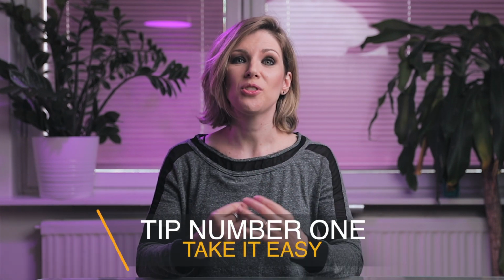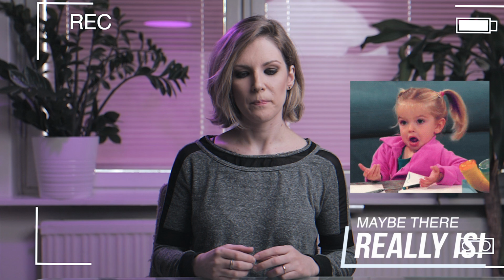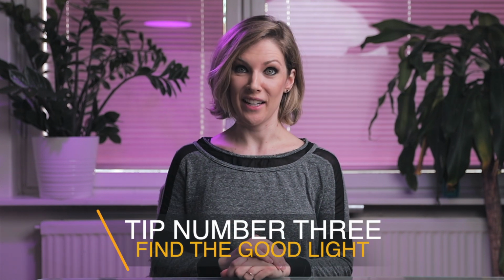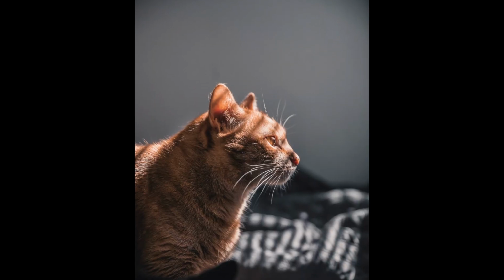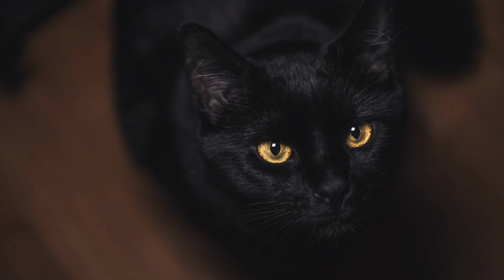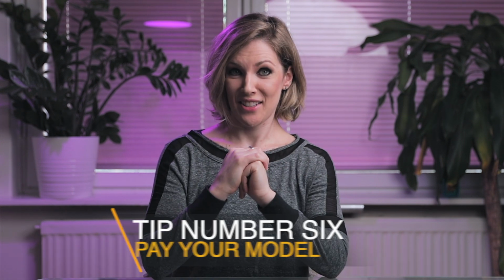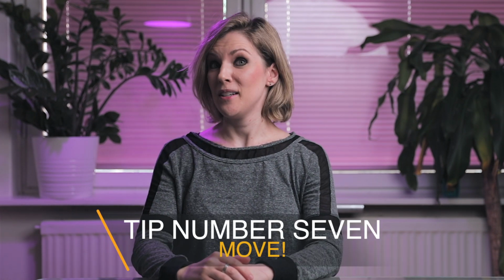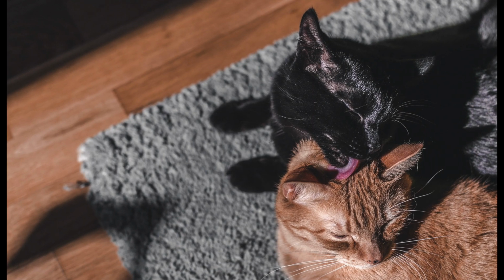How to Take GREAT PHOTOS of YOUR PET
8 tips on how to take great photos of your pet that will bring your pet photography to a next level!

My 2020 KIT for Photography & Vlogs:

MUSIC, FX & VIDEO ELEMENTS

MAIN GEAR
MAIN CAMERA
MICROPHONE
B ROLL KING
CAMERA BAG

LIGHT
GODOX SL60W
AMBIENT LIGHTS

COMPUTER MOUSE
PORTABLE EXTERNAL HD

SECOND CAMERA
LENS FOR WIDER SHOTS
BOKEH MASTER
MY MOST VERSATILE LENS
SECOND MICROPHONE
MAIN SPEEDLITE
SECOND SPEEDLITE
SPEEDLITE TRIGGERS
SD CARDS I USE

MAIN TRIPOD
MINI TRIPOD

MORE REVENUE OUT OF THE LINKS YOU SHARE